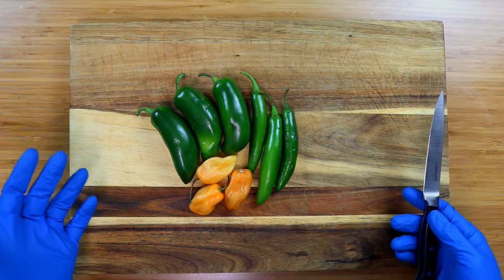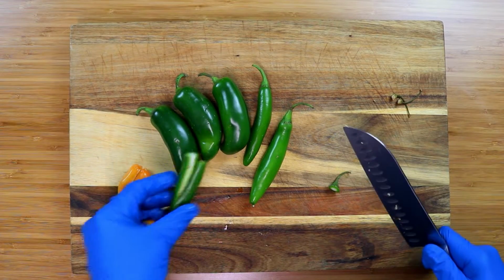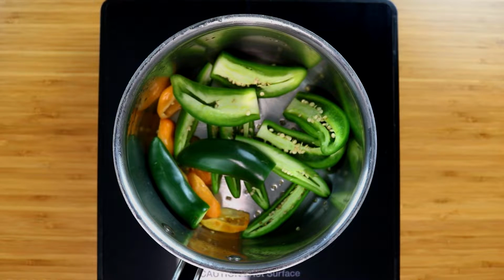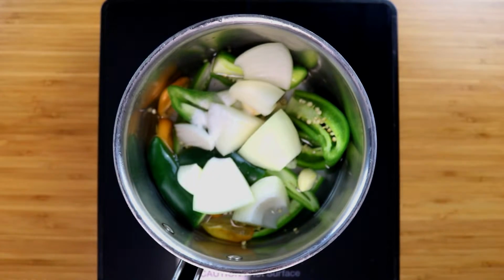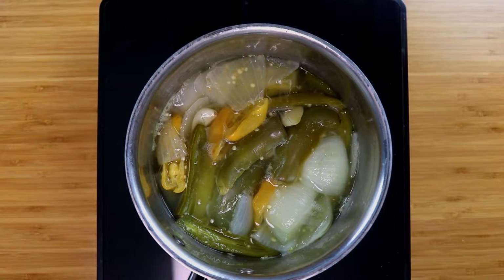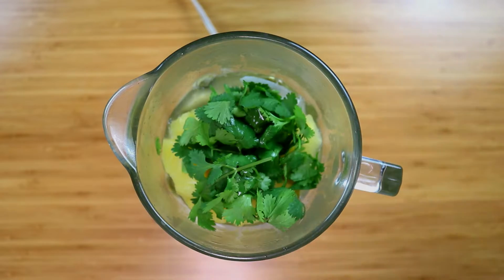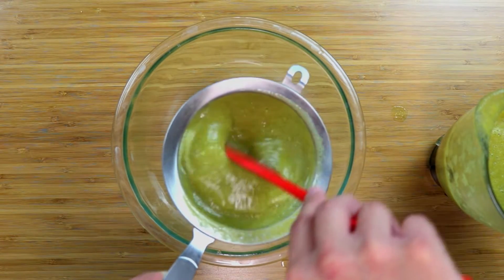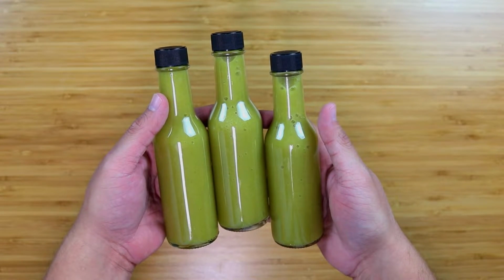Habanero Jalapeno Serrano and Pineapple Hot sauce - How to make hot sauce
Also to see more recipes, go to my website cookingwithkirby.com

Twitter.com/cookingwithkirby @cookinwithkirby
Instagram.com/cookinwithkirby @cookinwithkirby
Facebook.com/cookingwithkirby @cookingwithkirby

Some awesome kitchen toys:
Anova Culinary Precision Cooker Sous Vide
Pioneer Woman Cowboy Rustic Acacia Wood Cutting Board
Cuisinart Forged Triple-Riveted 18-Piece Cutlery Set
Cast Iron Grill/Griddle
Nuwave Brio 10 quart Air Fryer
Nuwave Brio 6 Quart Air Fryer
Nuwave Brio 3 Quart Air Fryer
Kitchen Aid Stand Mixer
Kitchen Aid Meat Grinder Attachment
Crock Pot